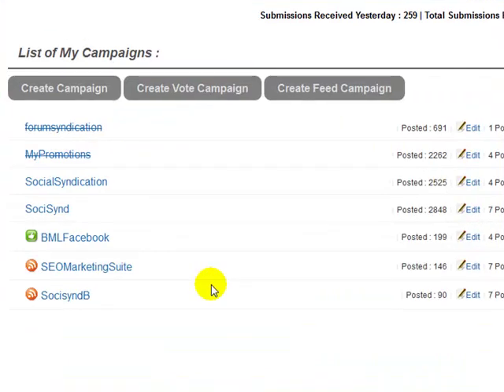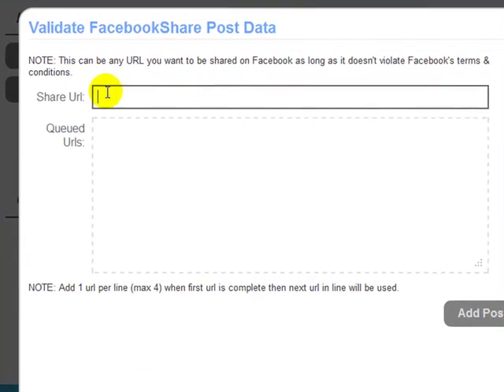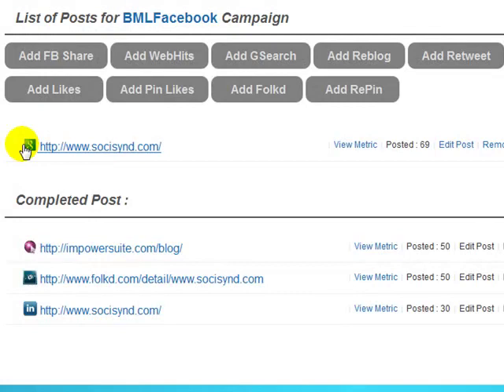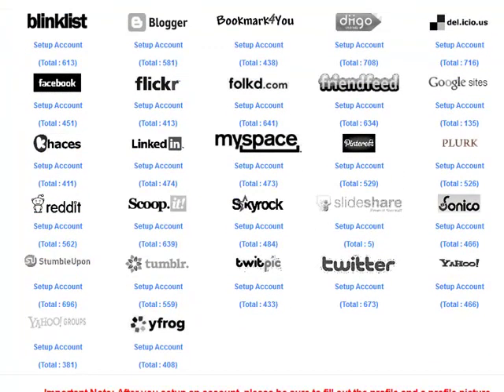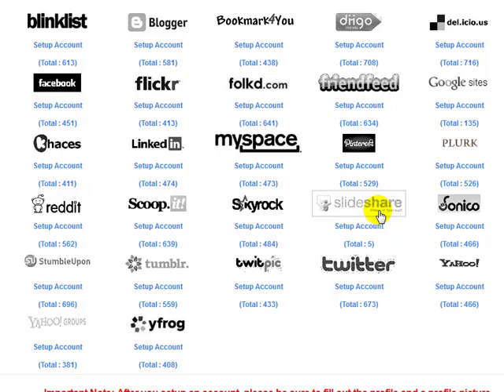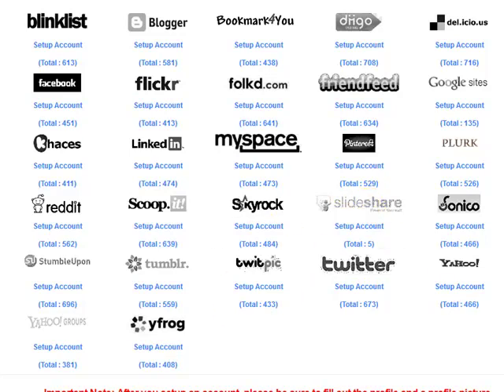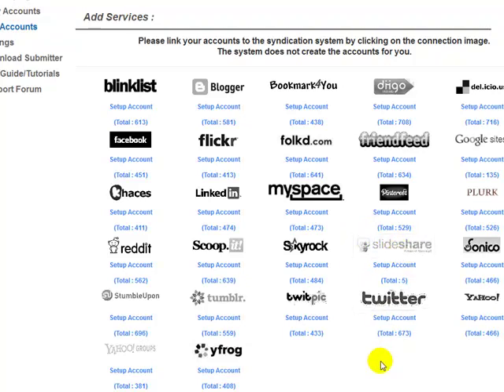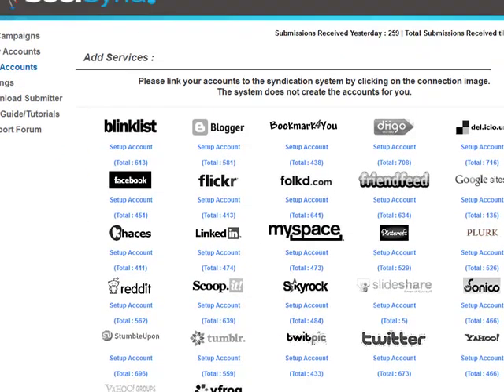Slideshare Posting using SociSynd Auto convert posts to PDF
Social Media marketing cant be done without using a wide range of social sites. PDF document sharing sites are also a must for any seo search engine optimization and social media campaign.

SociSynd your number one social media syndication and content marketing system now has the ability to convert posts to pdf and submit your pdf document to document sharing sites allowing you to benefit from high authority web 2.0 social media document backlinks.

Watch the video to find out how to configure socisynd to work with slideshare -

Socisynd your number one content distribution and social media marketing platform